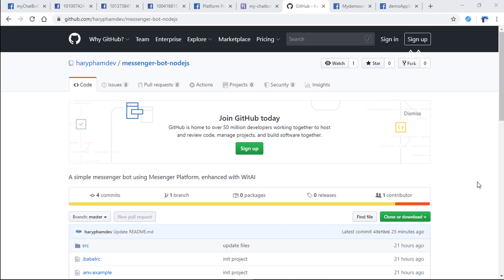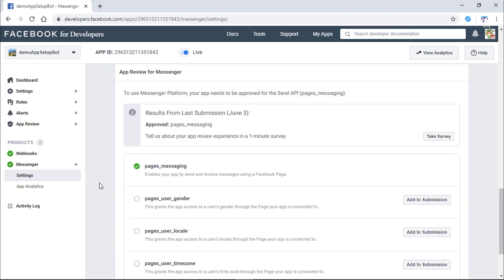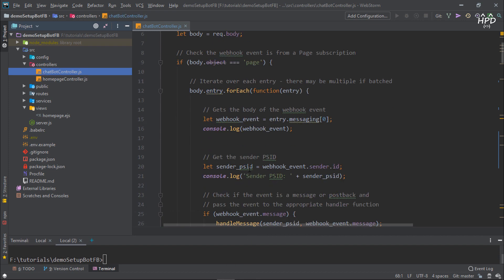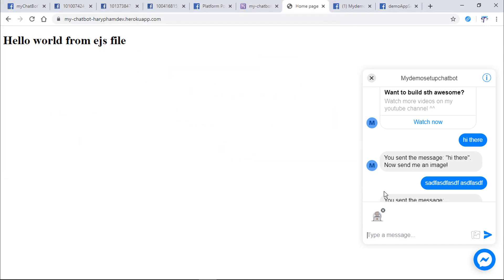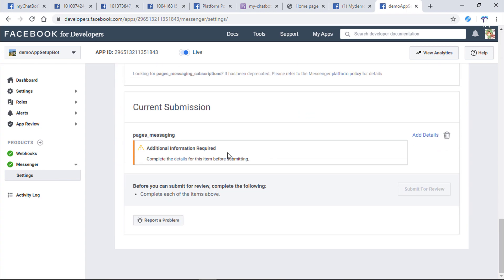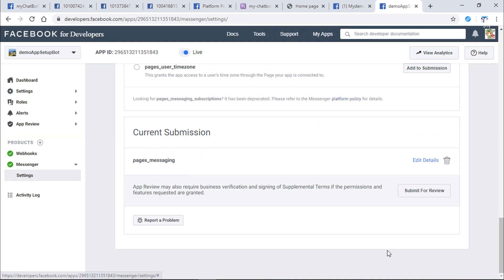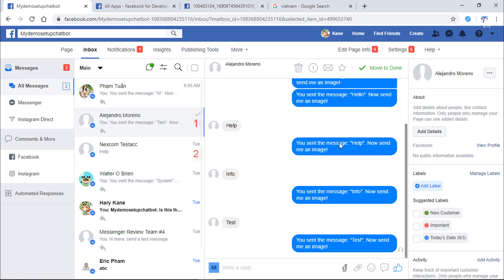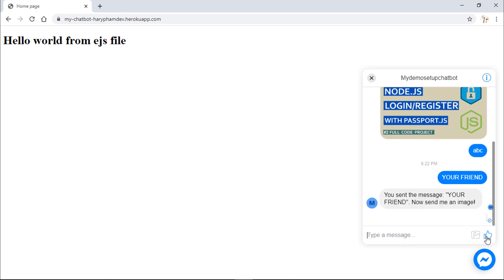Fix the error the ChatBot not working public | Facebook Messenger Bot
If you successfully create a Messenger Bot, it works as you expected, but when you public it, the others can't receive any message reply from your bot, this video will help solve that problem.

In this video, I'll show you step by step to send a "pages_messaging" permission to Facebook. Once they approve it, everyone will be able to use your messenger bot

📚 Materials/References:

- The video I uploaded (during submit the request) in this video

🧠 Concepts Covered:

- Common errors beginners  often have during a request of permission from Facebook
- Steps to send a "pages_messagin" permission to Facebook
- Fix the error: the Messenger Bot only works with the Admin account, not working in public.